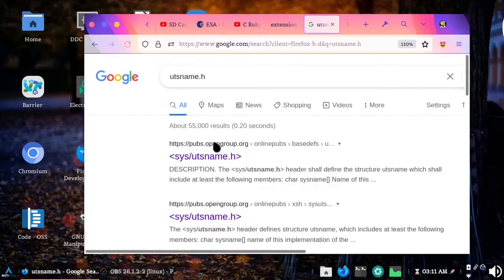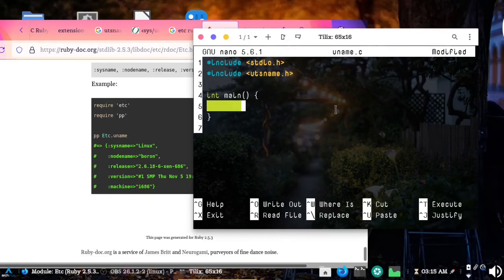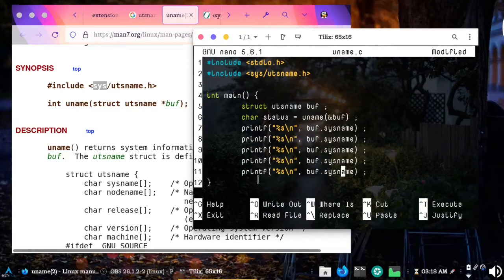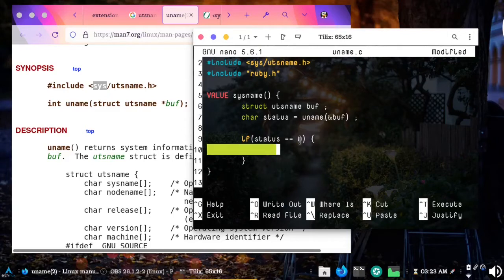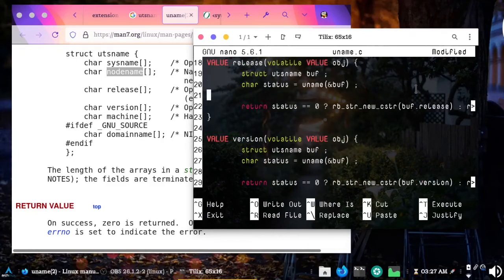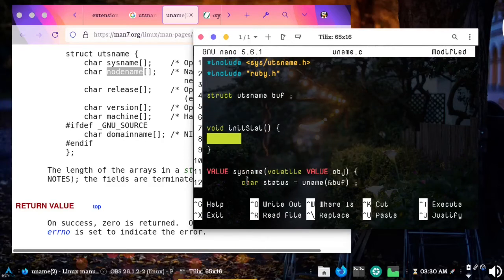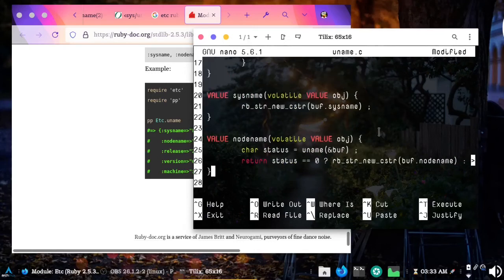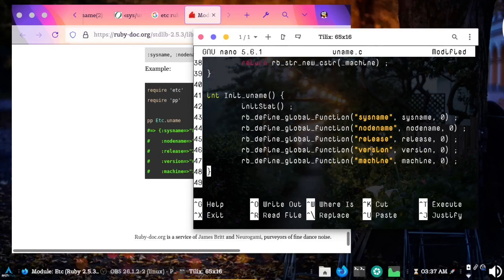Ruby C Extension - Part 9 - Using Utsname in Ruby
In this video we are going to take a look at how we can use sys/utsname.h in Linux with Ruby C  Extension.